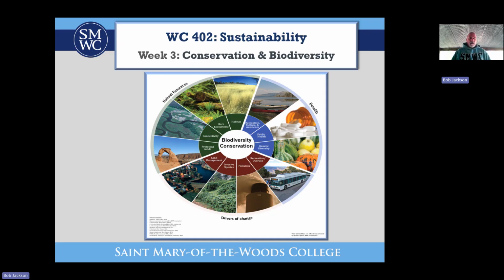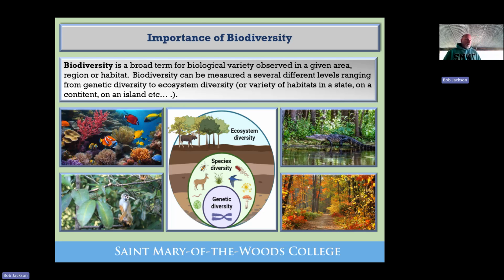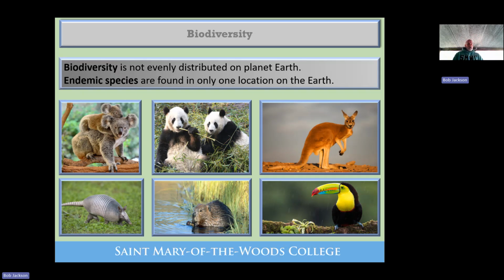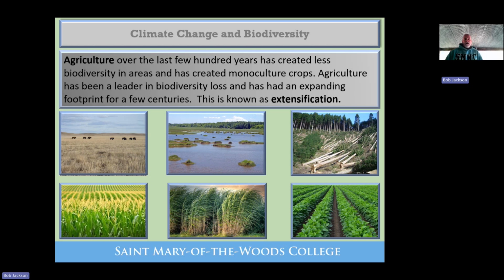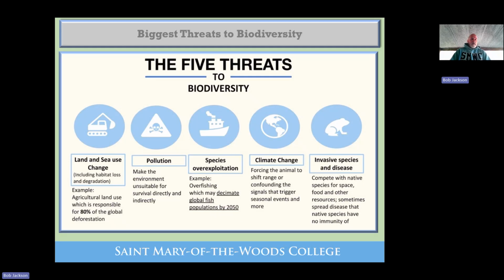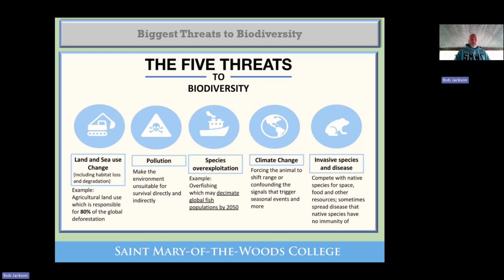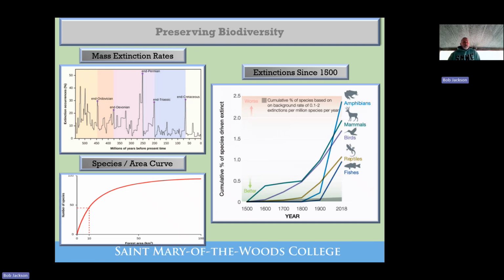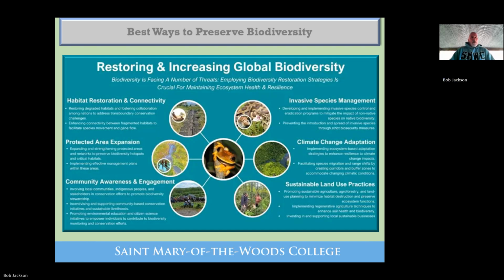Week 3 Conservation & Biodiversity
This is Week 3 Presentation for WC 402 with Bob Jackson